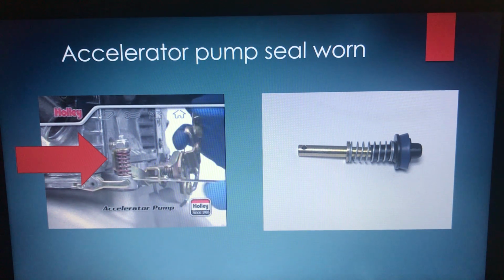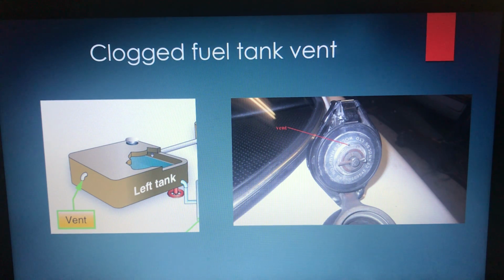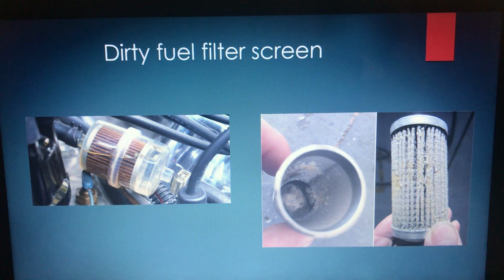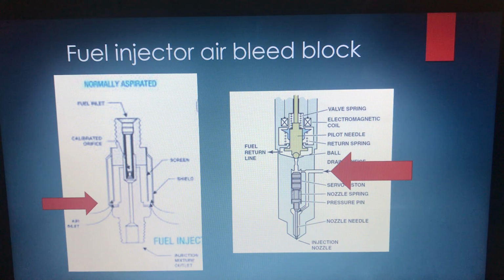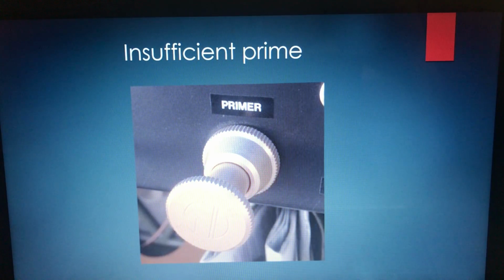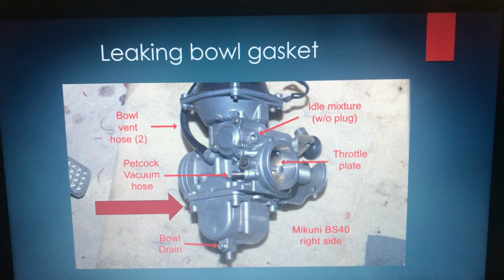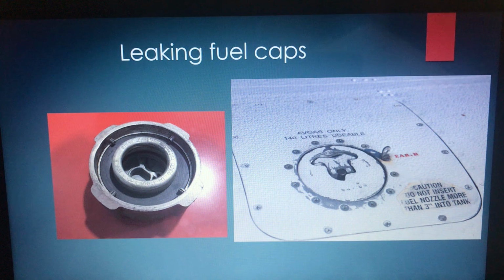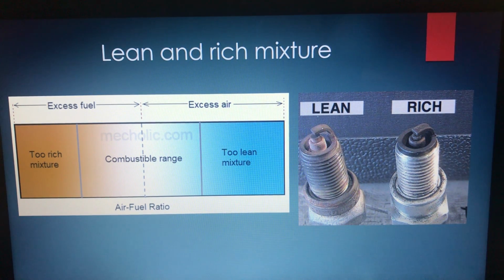Fuel system faults